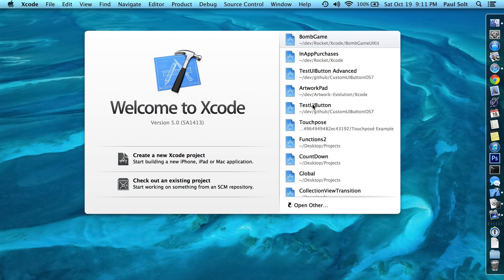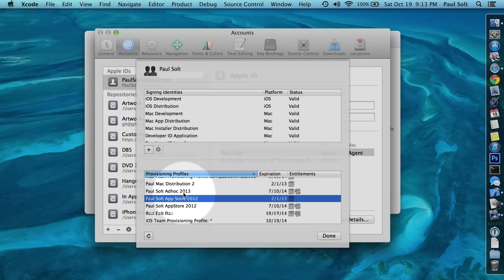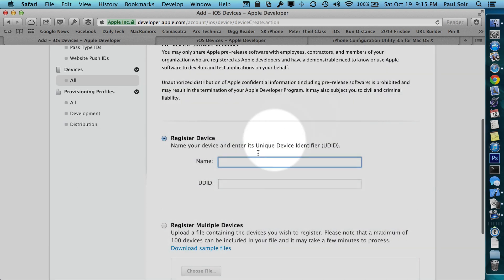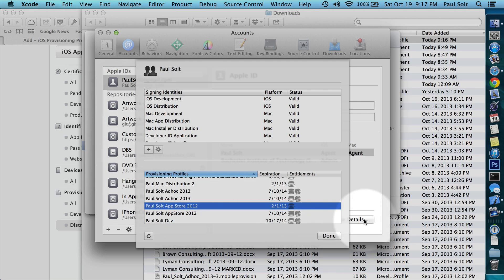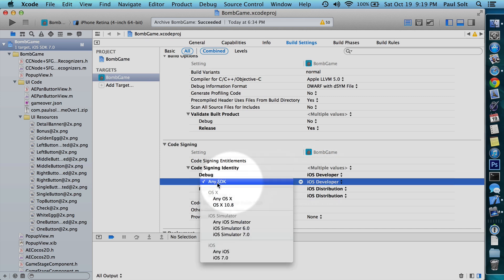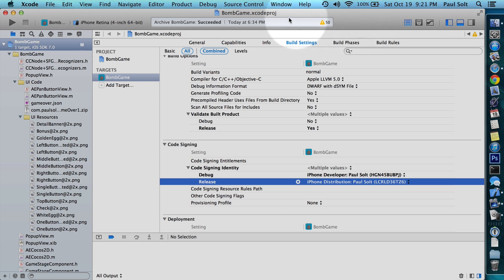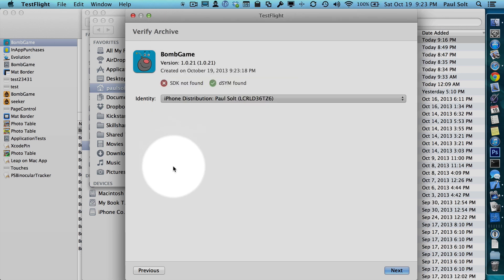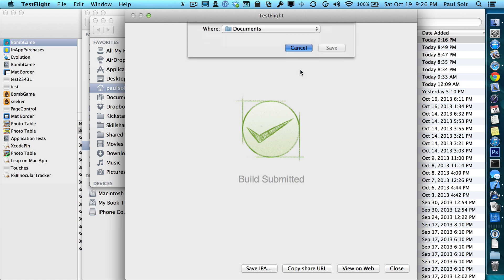Xcode 5: Add New Beta Tester iPhone or iPad for Adhoc Builds over TestFlight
Learn how to work with provisioning profiles in Xcode 5. The workflow has changed from Xcode 4, and is more automated. You'll have to use Xcode's preferences panel to refresh your development profiles any time you add a new iOS device for a beta tester.